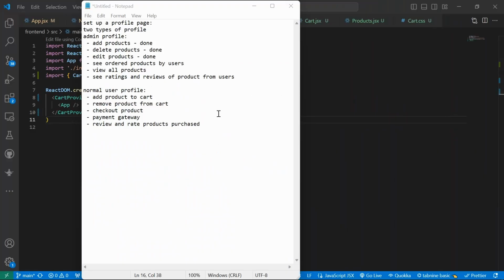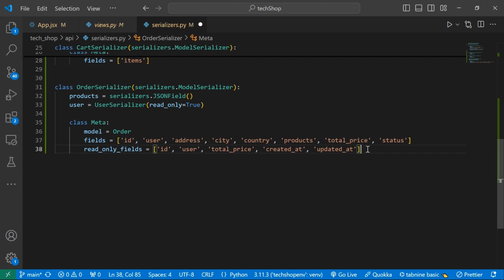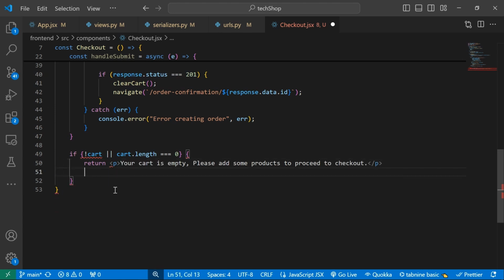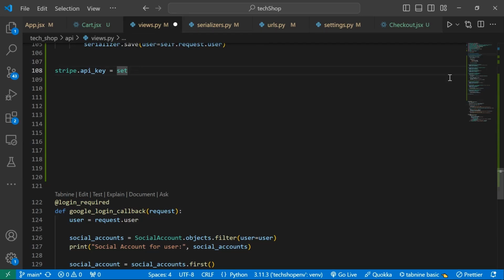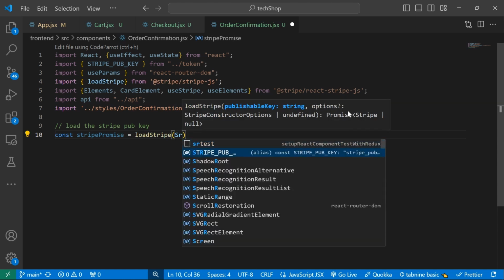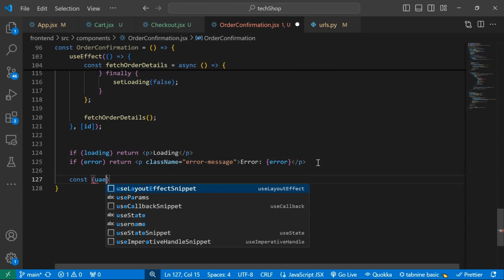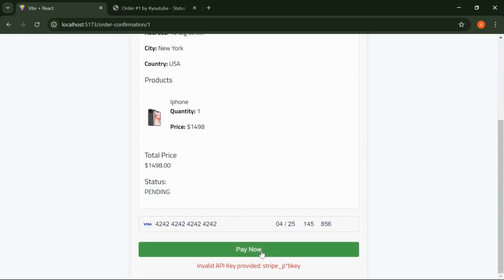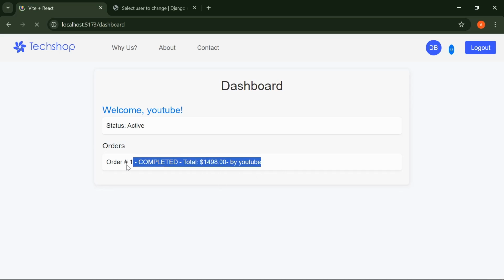React & Django Tutorial: Setting Up Checkout and Payment Gateway in an e-commerce web app | Part 6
In this tutorial, you'll learn how to build a complete product management system in an e-commerce web app using React and Django. I'll guide you through adding, updating, and deleting products with a user-friendly frontend and a robust backend. Learn how to connect React with the Django REST framework, handle product listings, and implement CRUD functionality (Create, Read, Update, Delete). Whether you're building an e-commerce site or an inventory management system, this step-by-step guide will teach you everything you need to know to manage products seamlessly in your web app.